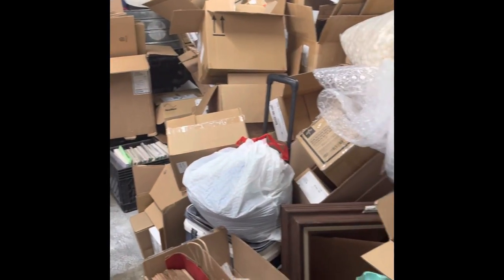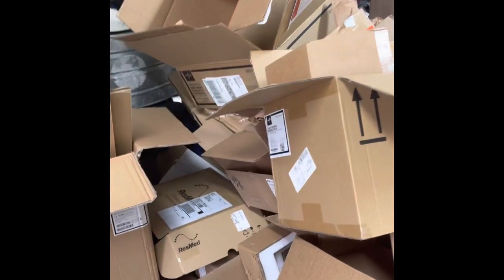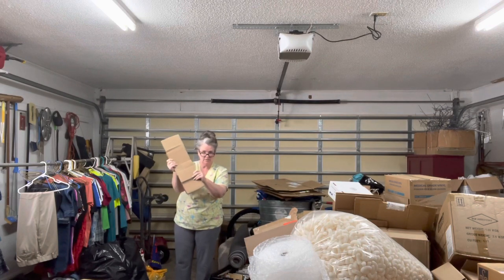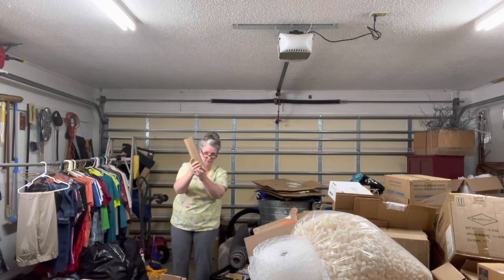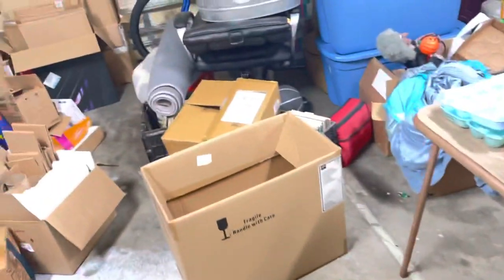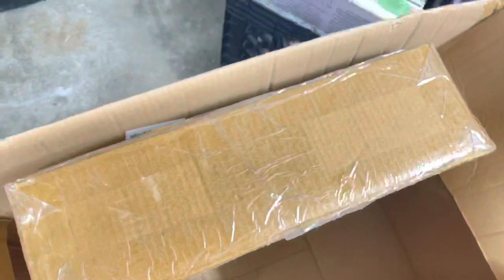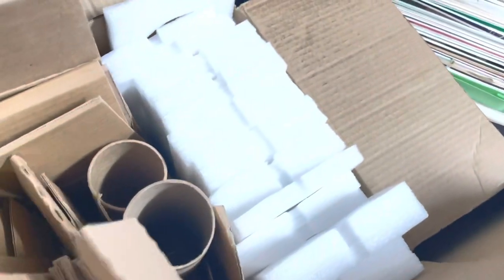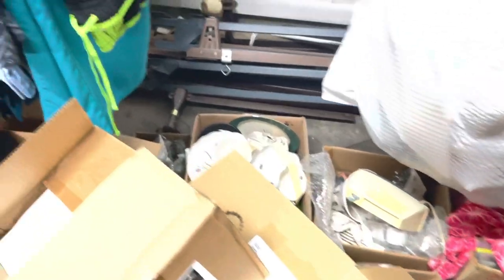Tackling the EBay garage and all my boxes!! Let’s get organized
Organizing my garage full of boxes and thrifted items for eBay resale
Thank you for your joining me